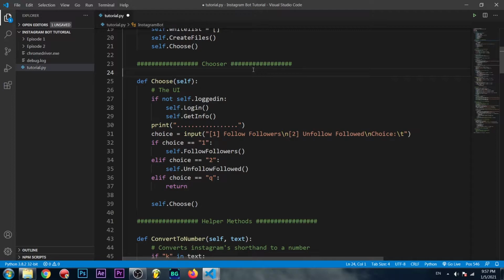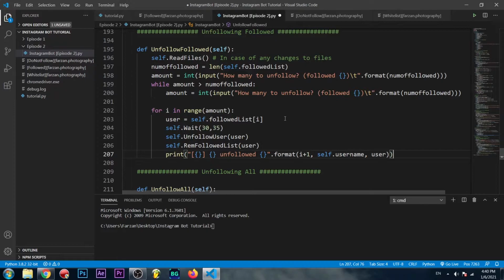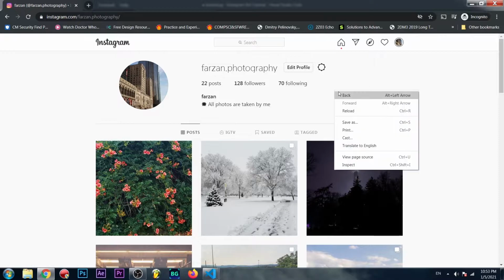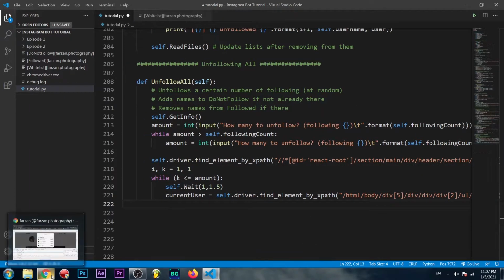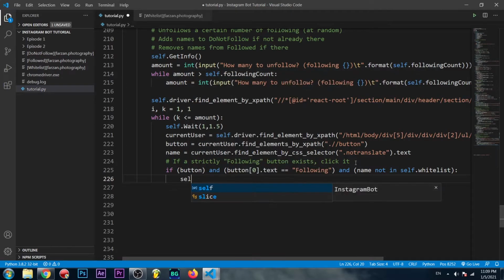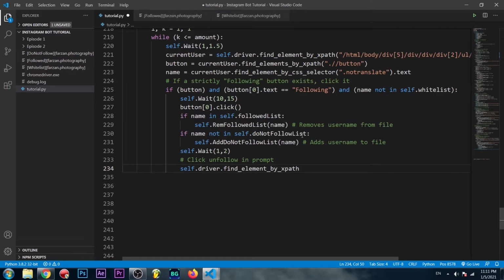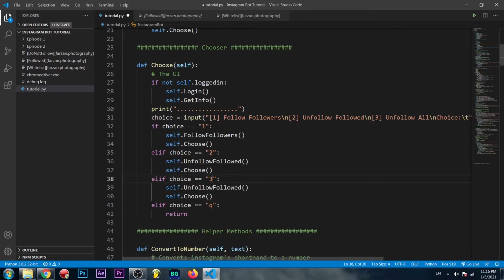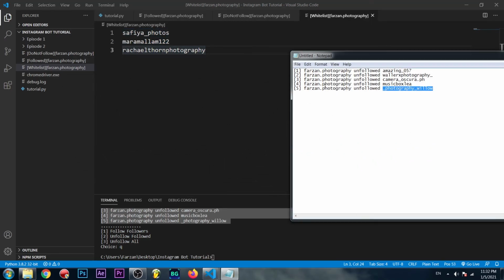Instagram Bot Tutorial #2 - Unfollowing All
In this episode we automate the task of unfollowing a chosen number of people from the "following" tab. The code for this is similar to the code for a previous method we have done. We start off with some minor bug fixes/improvements to last episode's code.

This series is a step-by-step tutorial which uses Selenium in Python to do basic browser automation. We explore Selenium to create an Instagram Bot for learning purposes - meaning, this bot cannot and should not be used for commercial or malicious purposes.